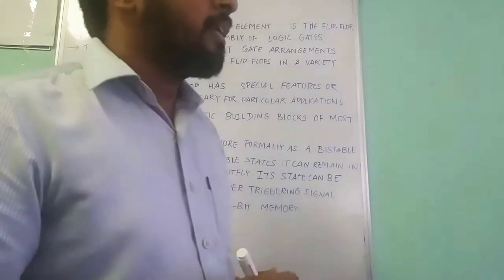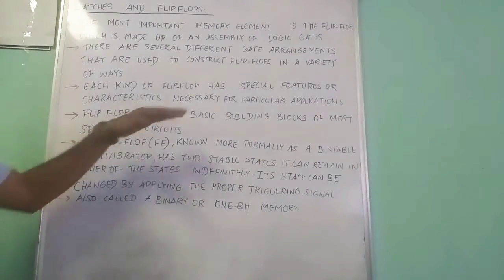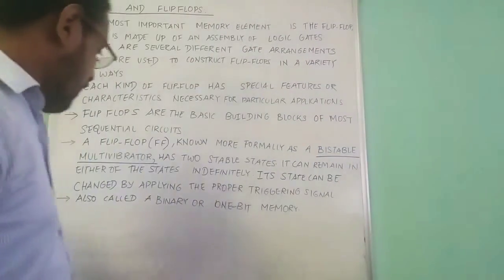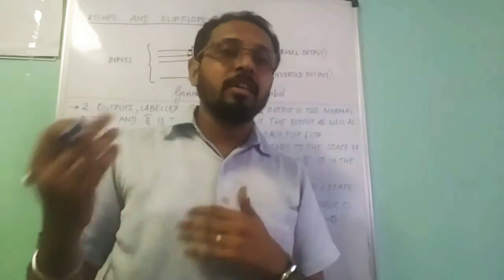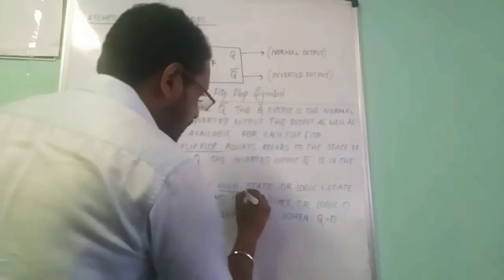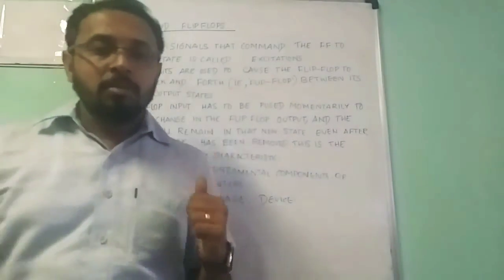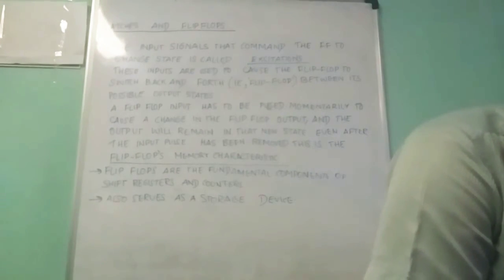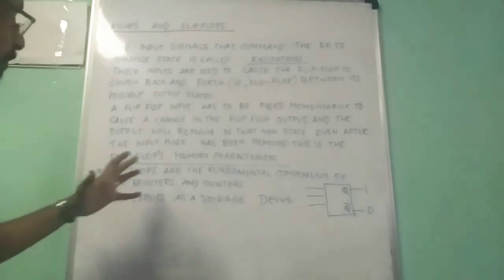INTRODUCTION TO FLIP FLIPS